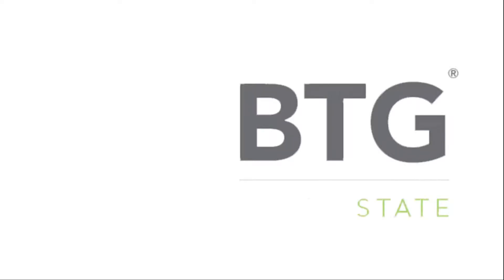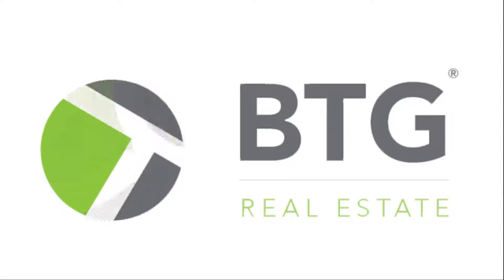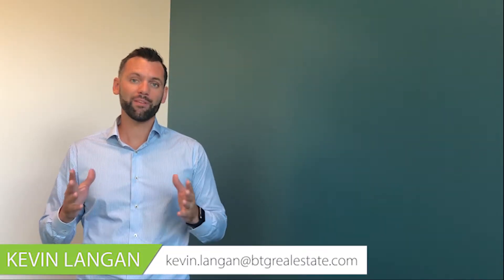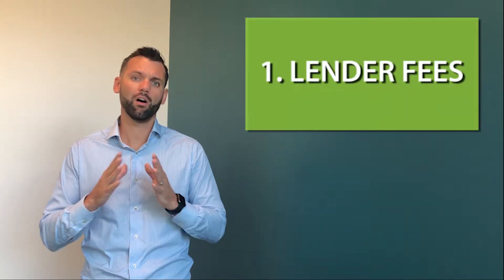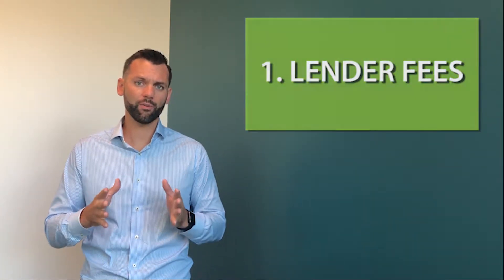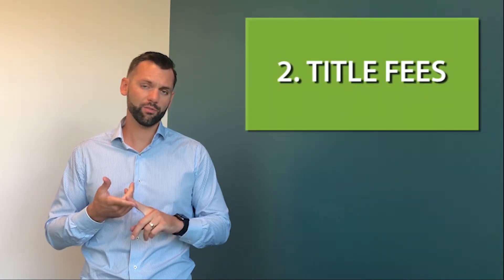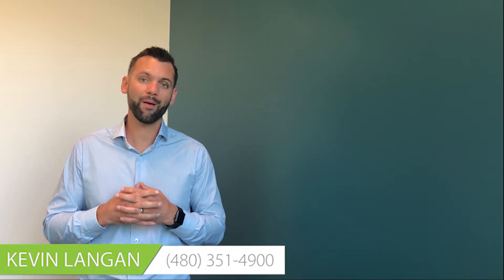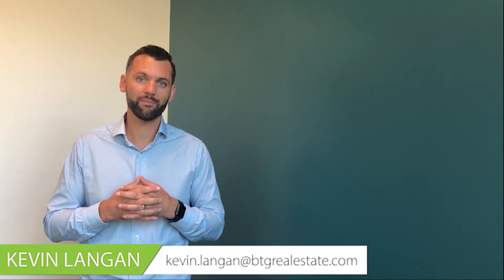How Much Do Buyers Need for Closing Costs?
When you buy a home, how much should you budget for in closing costs? These costs are made up of three components: lender fees, title fees, and prepaids. These include fees for underwriting, mortgage origination, escrow fees, and more. You’ll also have to pay one year of homeowners insurance up front and fund the escrow account for your mortgage. Typically, these costs will range anywhere from 2% to 3% of the home’s purchase price, but can vary.

Kevin Langan
BTG Real Estate
Keller Williams East Valley